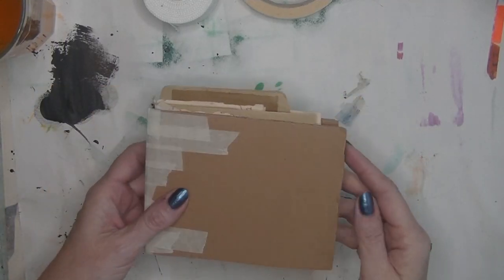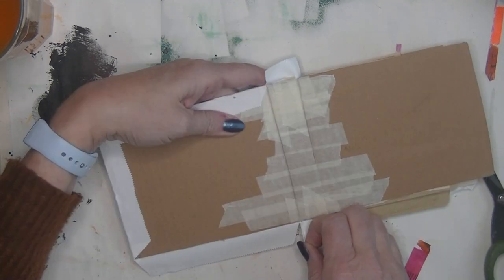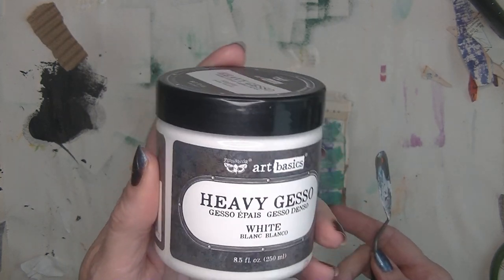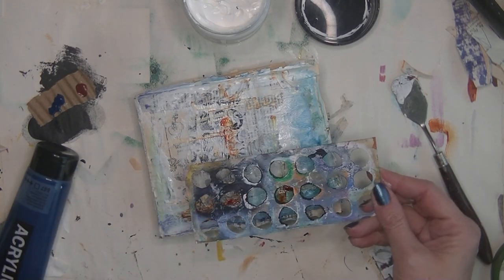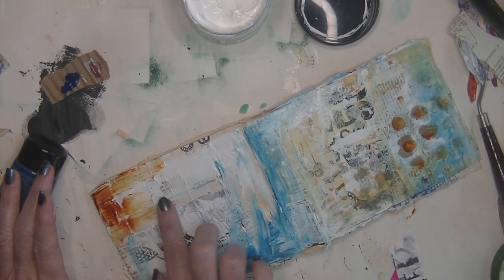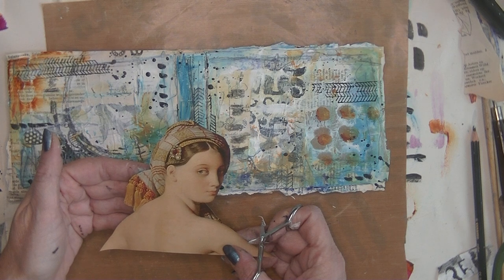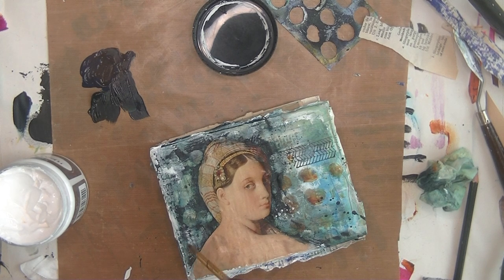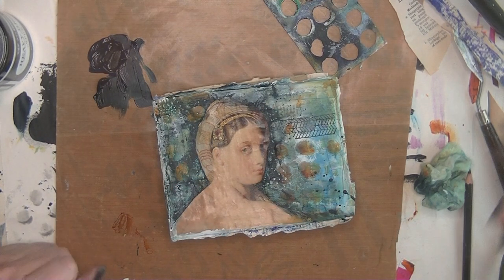Care december Journal hosted by Kasia Avery everythingart